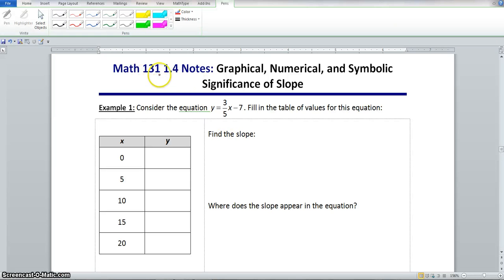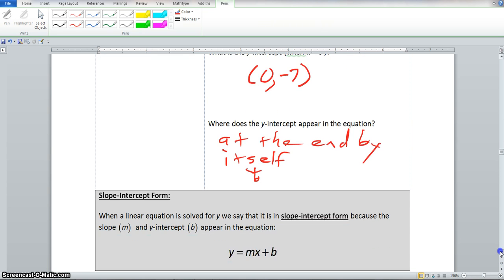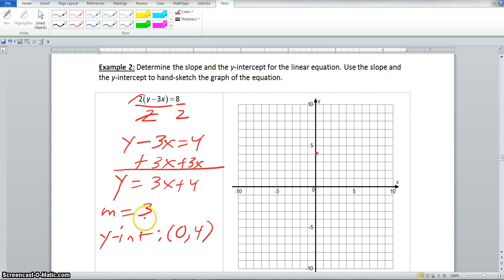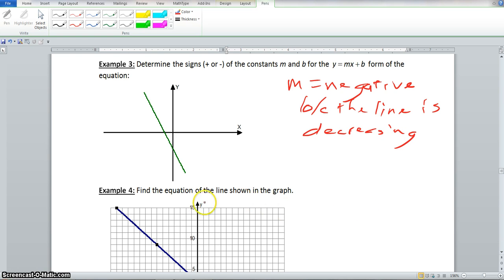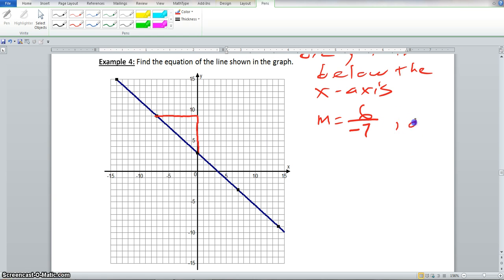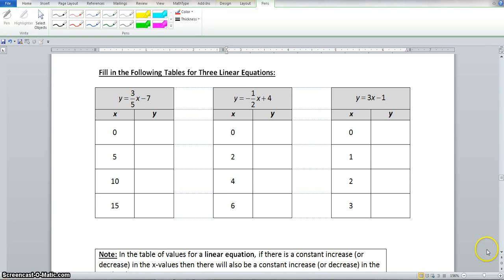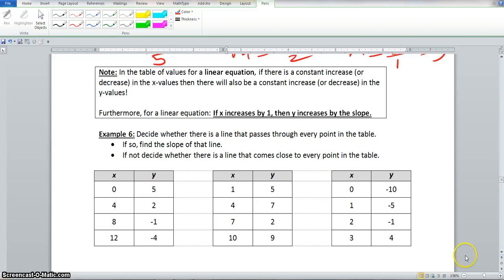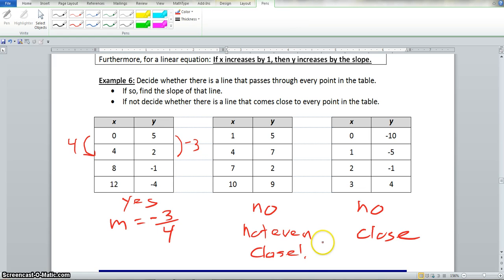MAT 131 Section 1 4 Video 1 of 1